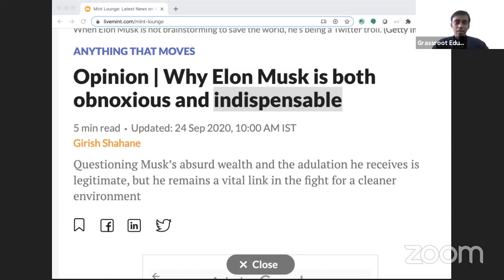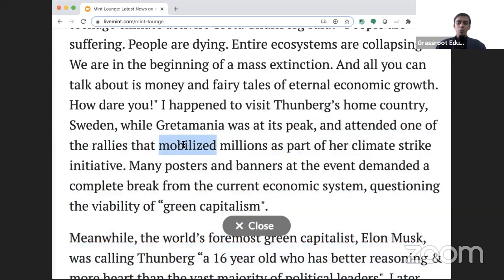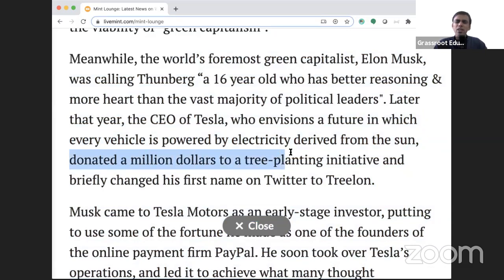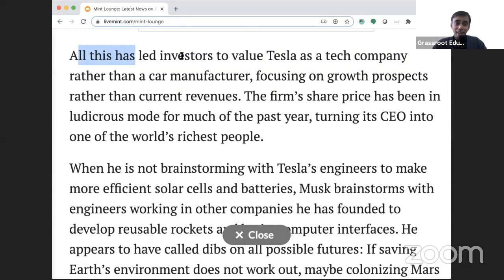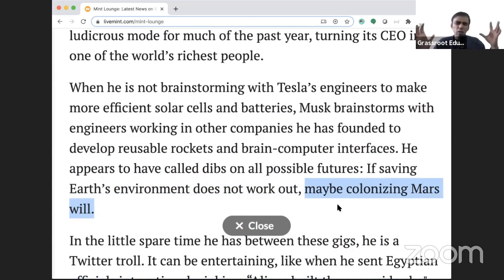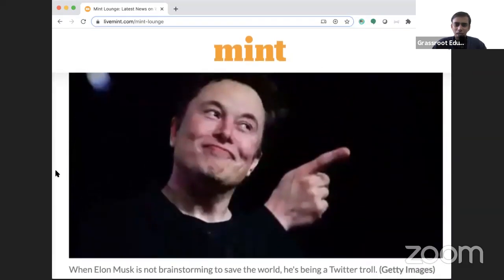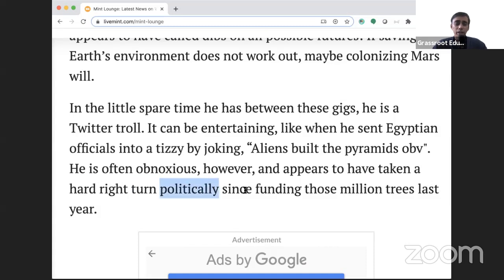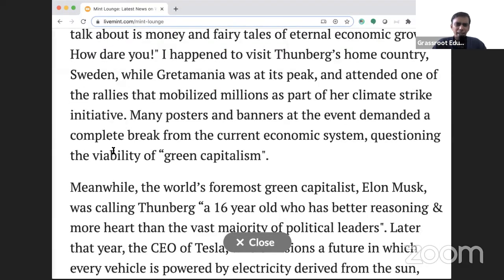Guided NewsPaper Practice - 24th Sept - IELTS Basics - Musk - Obnoxious and Indispensable!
In today's guided practice session, we take an article on Musk - Obnoxious and Indispensable. We take interesting words such as obnoxious, Indispensable, absurd, adulation etc.

You will learn the basics of all four sections of IELTS. You will be reading aloud with the coach to practice your speaking and will create sentences with new words. This will also help you develop ideas for Writing Task-2 and Speaking as more perspectives will open up in your mind.

Please complete the activities in the comments box...

Article Credits - Livemint